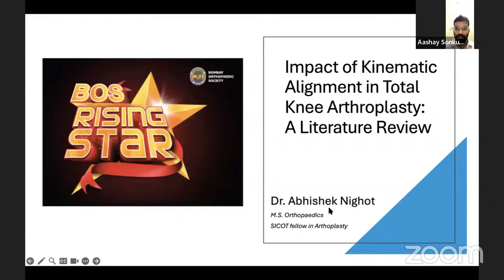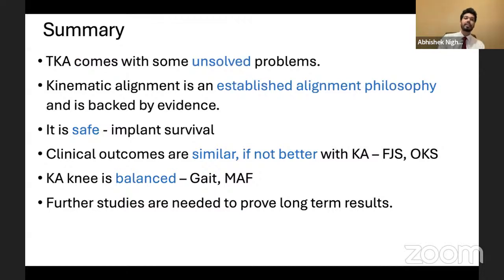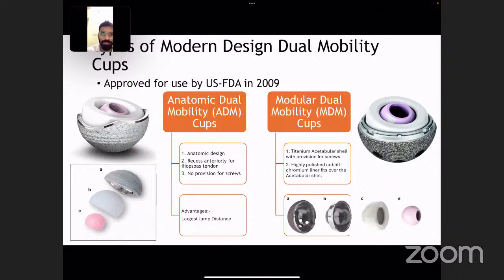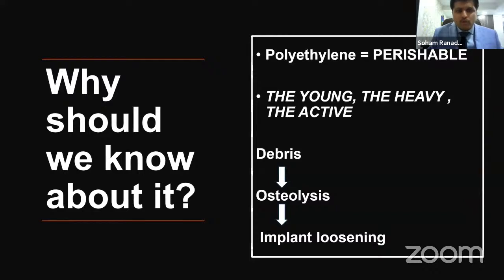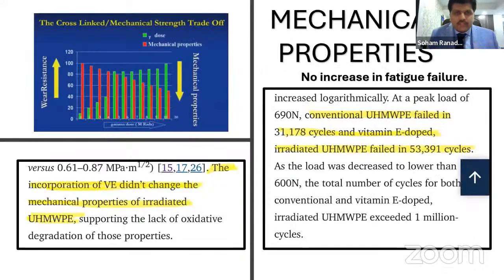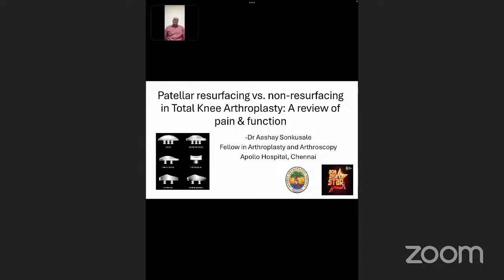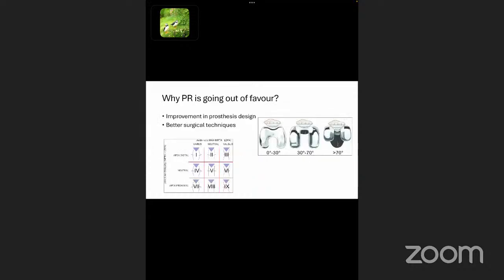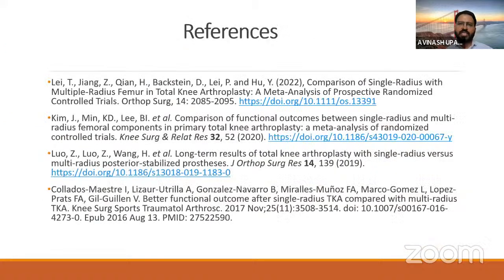BOS Rising Star Competition – Arthroplasty Session (Round 1)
☀️Bombay Orthopaedic Society proudly presents BOS Rising Star Year 2

🎤 Speakers and Topics:

🔅 Dr. Abhishek Nighot
Topic: Impact of Kinematic Alignment in Total Knee Arthroplasty: A Literature Review

🔅 Dr. Chandan Mehta
Topic: Dual Mobility Cups in Hip Arthroplasty: A Review of Their Use and Effectiveness in Reducing Dislocation Risk

🔅 Dr. Pratik Sunil Tawri
Topic: Effectiveness of Antibiotic-Loaded Bone Cement in Preventing Infections in Knee Arthroplasty

🔅 Dr. Ranade Soham Shrikant
Topic: The Role of Vitamin E-Infused Liners in Total Knee Arthroplasty: A Review of Wear Resistance and Longevity

🔅 Dr. Aashay Sonkusale
Topic: Patellar Resurfacing vs. Non-Resurfacing in Total Knee Arthroplasty: A Review of Pain and Function

🔅 Dr. Avinashdev Upadhyay
Topic: Single Radius vs. Multi-Radius Knee Implants: Functional and Biomechanical Outcomes

📋 BOS Mentors:
- Dr. Mohan Desai - Hon. President, Bombay Orthopaedic Society
- Dr. Ashish Phadnis - Hon. Secretary, Bombay Orthopaedic Society
- Dr. Sanjay Dhar - Mentor, BOS Rising Star
- Dr. Ashok Shyam - Mentor, BOS Rising Star